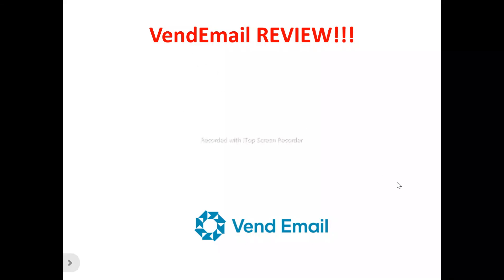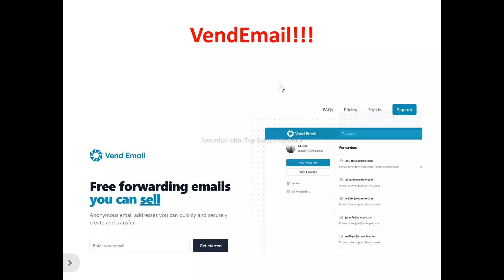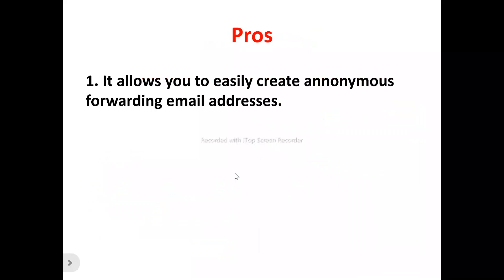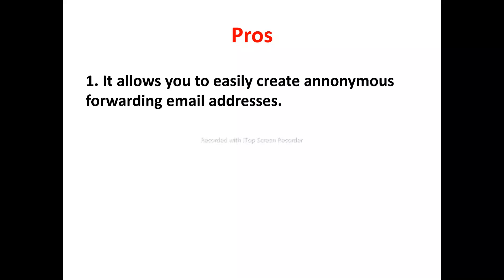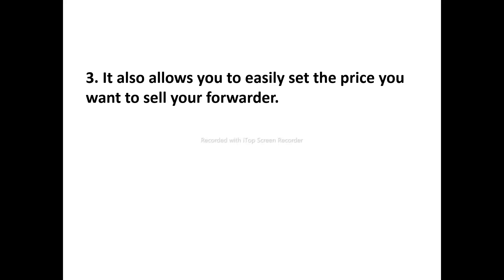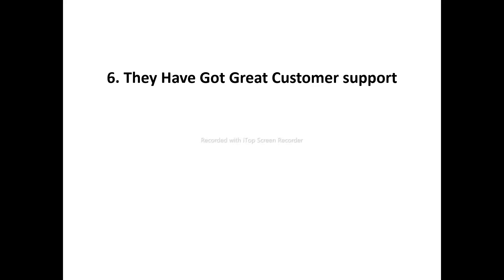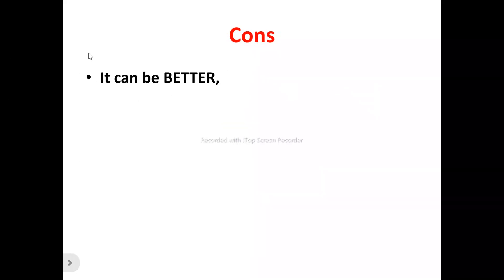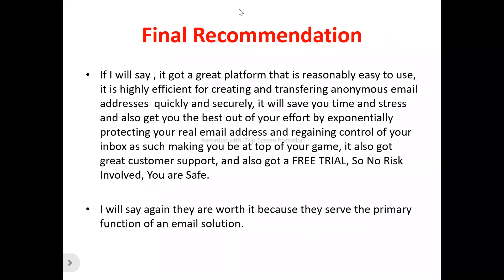Vend Email Review-Does This REALLY Work Well Or Just Another NONSENSE?See(Do not Use Yet)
You can get started with "Vend email" Now at a price you will never find elsewhere,Click On this link now to get started==

In this vendemail review, this video will answer some frequently asked question such as

1.vend email reviews,
2.is vend email  a scam?
3.Is  vend email real?
4 is  vend email good?
5. Is  vend email bad?
6. Pros of  vend email
7.cons of  vend email
8.Does  vend email really work?
9.How does  vend email work  ?
10.is  vend email okay ?
11.should I buy  vend email ?,
12.Do you recommend vend email?
13.vend email price?
14.vend email pricing?
15.vend email  cost?
16.vend email  honest reviews,
17.vend email honest opinion,
18.vend email reviews trustpilot,
19.vend email reviews 2024,
20.vend email  review,